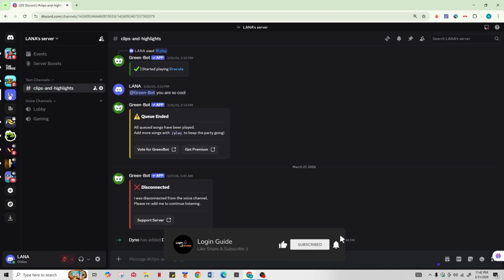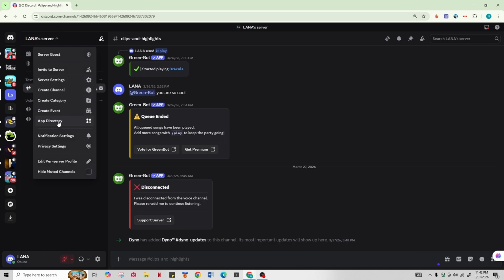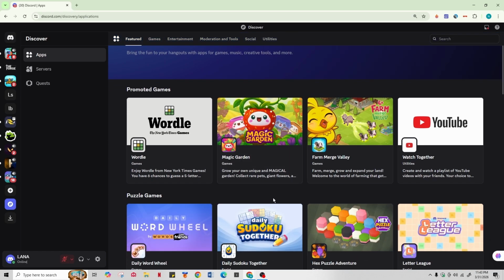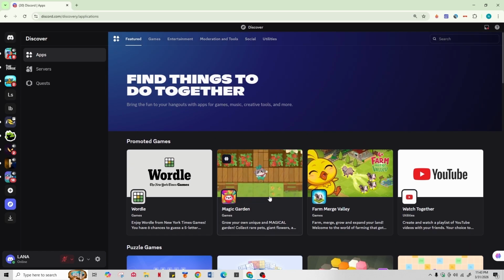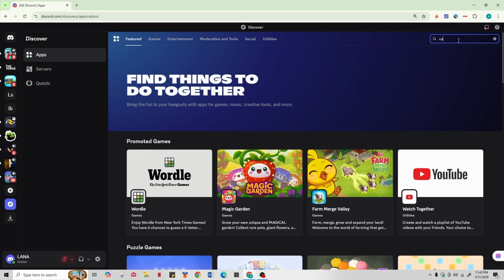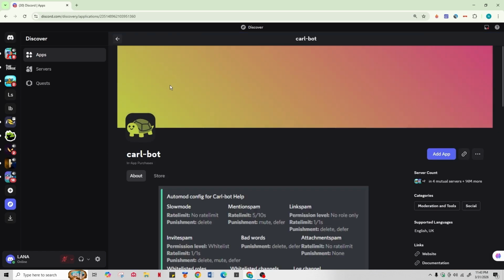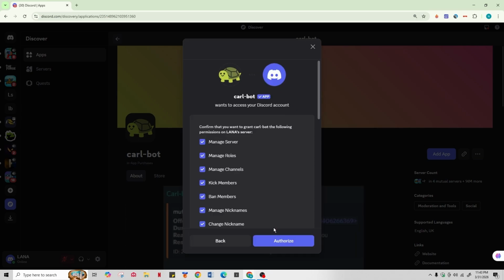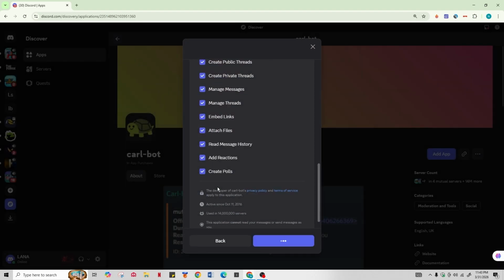How To Add Bots To Your Discord Server 2026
Want to level up your Discord server with powerful bots? 🤖🔥 This step-by-step 2026 guide will show you exactly how to add bots to your Discord server to automate tasks, moderate chats, and create a more engaging community!

What You’ll Learn in This Video:
✅ How to find and invite bots to your Discord server
✅ How to add bots using authorization links
✅ Setting up bot permissions safely
✅ Popular bots for moderation, music, and fun features
✅ Tips to manage and customize bots effectively

Whether you're running a gaming server, community group, or just hanging out with friends, adding bots can transform your server experience and make management easier.

📌 Chapters:
⏱ 0:00 - Introduction
⏱ 0:10 - How To Add Bots To Your Discord Server (Step by Step)